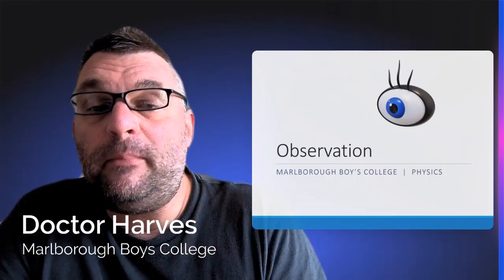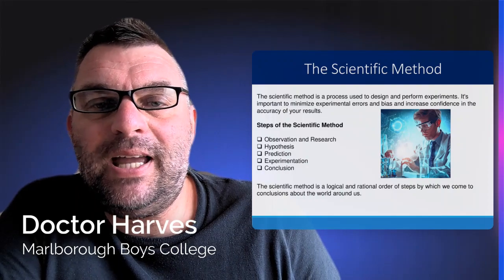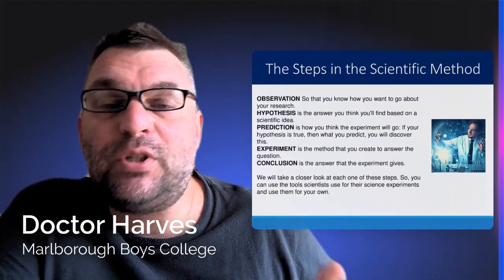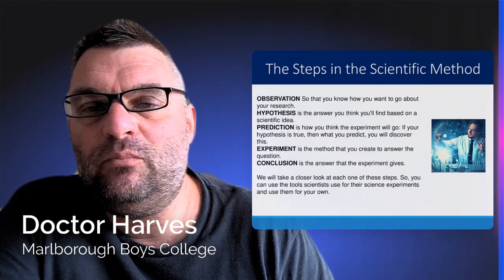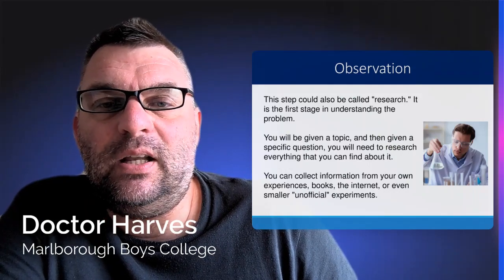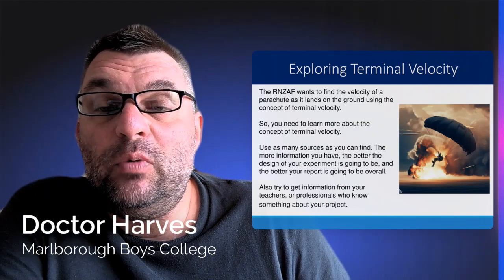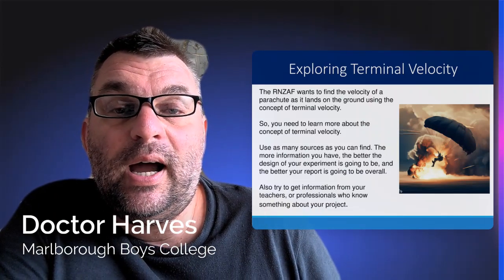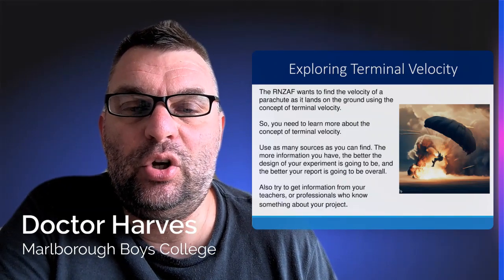L1 NCEA Physics Observation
Lesson on the observation component of the carry out a practical investigation with a linear relationship internal for NCEA Level 1 Science